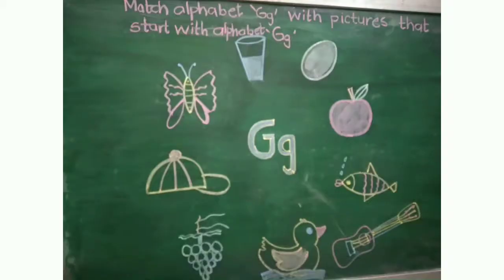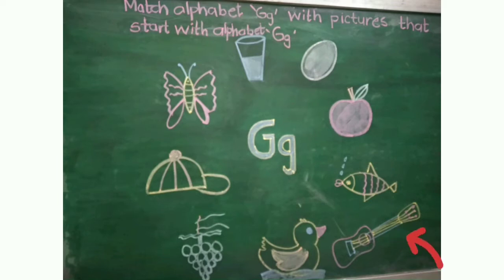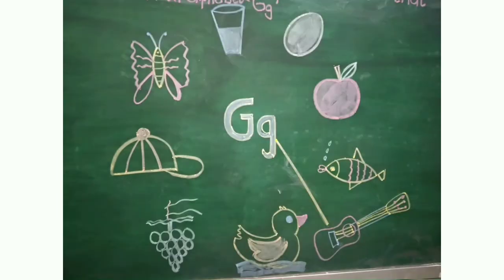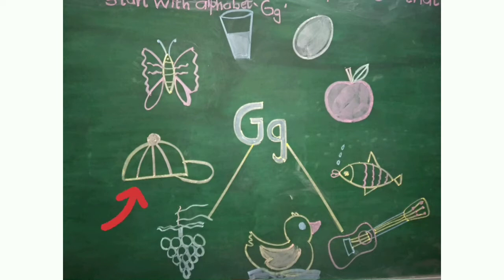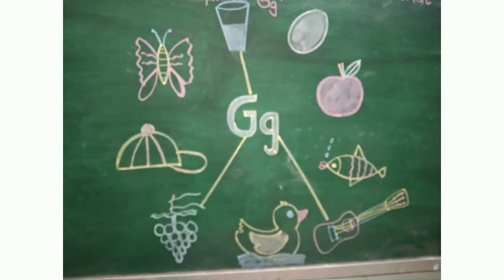9Kids | Jr KG | ENG | Alphabet "Gg" | Week 12 | Session 2